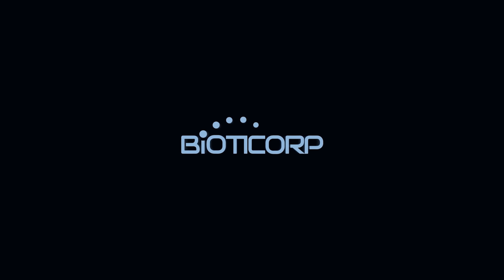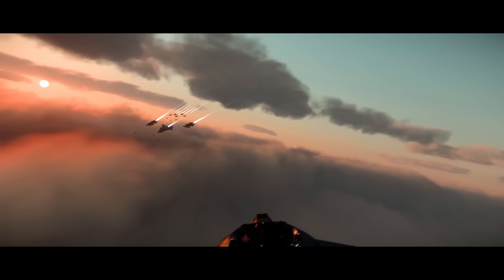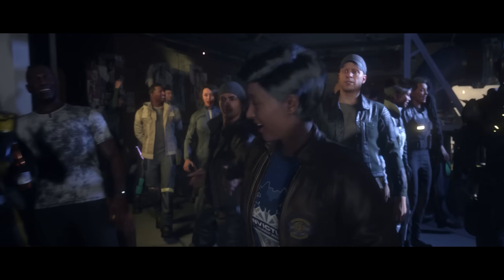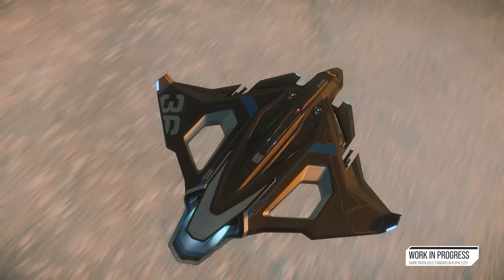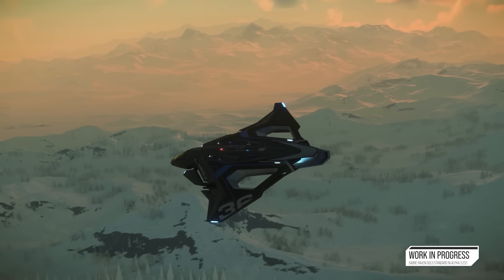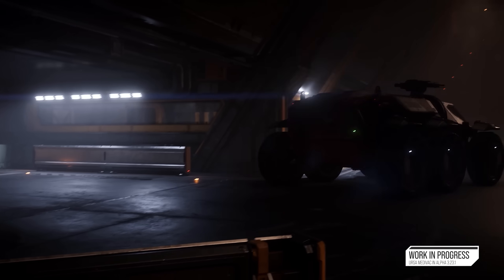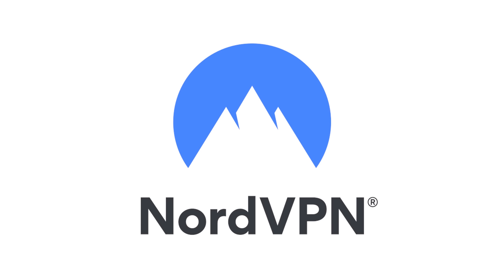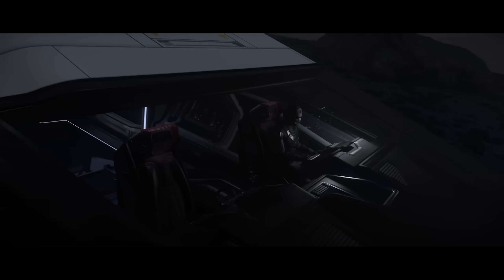Are You Ready For Fleet Week - Star Citizen Alpha 3.23.1 Is Now Live - FreeFly - New Ships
Are You Ready For Fleet Week - Star Citizen Alpha 3.23.1 Is Now Live

00:00 - Get Ready For Fleet Week
05:20 - Alpha 3.23.1 Now Live & New Ships
09:40 - What Do You Think?